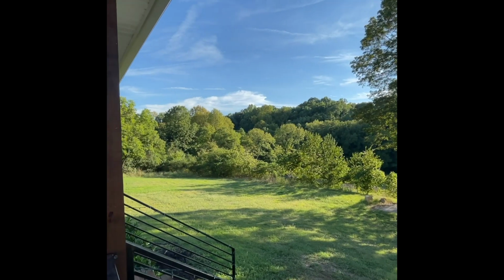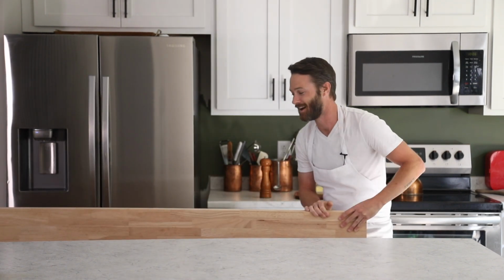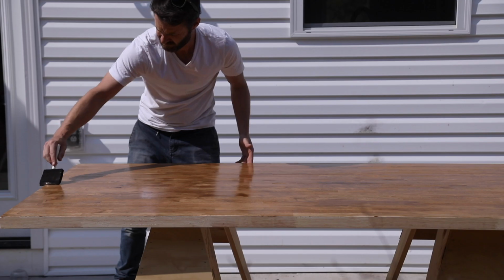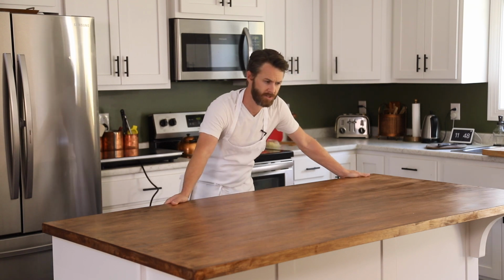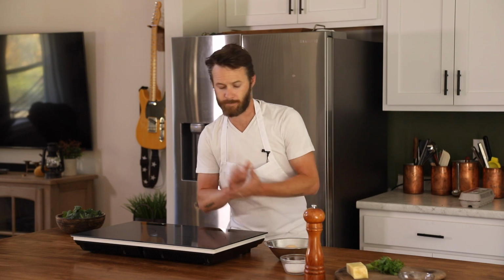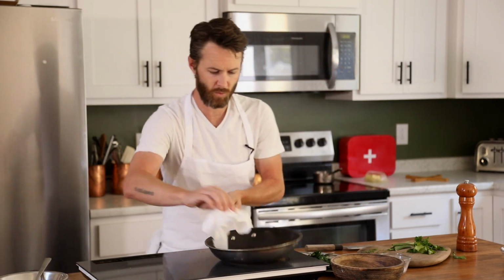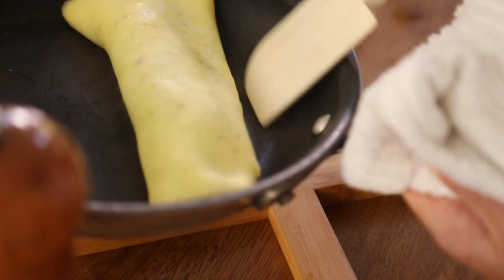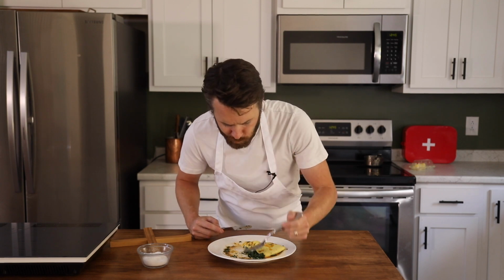New Kitchen Update, DIY Butcher Block Island, Omelette w/ Sautéed Greens & Swiss recipe!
It's been way too long since my last video and I'm glad to be back with a very big life update, a little diy kitchen project, and an absolutely killer omelette recipe to kick off my new kitchen! Thank you for your patience with my channel and I'm very exited with this new chapter of my channel. I'll be back on my weekly posting routine so make sure to subscribe if you haven't already and be sure to drop a comment letting me know what videos you would like to see in the new space! Hope you enjoy and its good to be back!! CHEERS!

Ingredients:
2 whole eggs
2 cups baby spinach and torn tuscan kale
2 tbsp chopped garlic tops
1/4 cup grated Swiss

Chili & Herb oil:
1/4 cup olive oil
1 tsp paprika
1 tsp cayenne pepper
1 tbsp chopped garlic tops
1 tbsp chopped parsley

MOST USED TOOLS:
Boos Walnut Cutting Board
Boos Maple Cutting Board
KitchenAid Mixer
KitchenAid Ice Cream Attachment
Vita-Mix Blender
Tweezer Tongs
Squeeze Bottles
OXO Good Grips Container
Shun Kaji Chef Knife
Shun Kaji Knife Set
All-Clad Sauce Pan
All-Clad Fry Pan
All-Clad Pot
Metal Mixing Bowls
Glass Bowls
Marble Slab
Temperature Gun
Ateco Pastry Bags
Ateco Pastry Bag Tips
Sizzle Platter
Ring Molds
Hand Grater
Metal Cannoli Mold
Waffle Iron
Salt Dish
Cooling Rack
Iron Skillet: Iron Skillet
Hand Frother
Pepper Grinder: Pepper Grinder
Magic Bullet